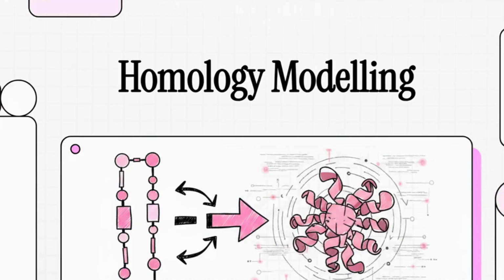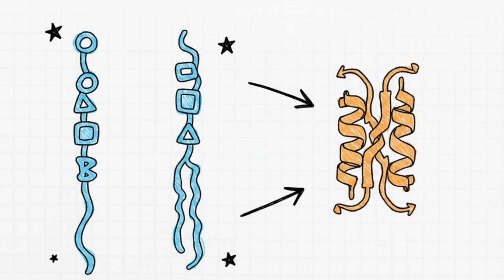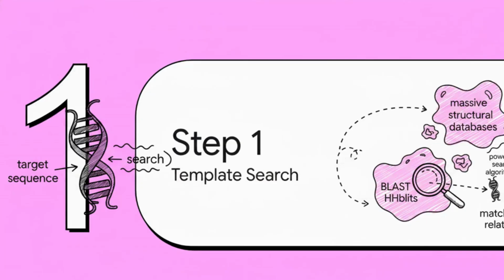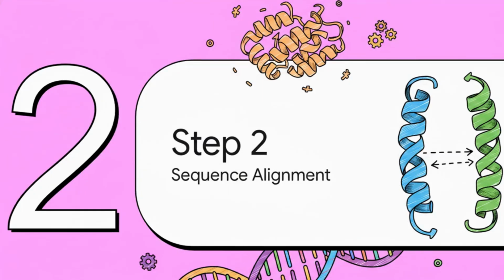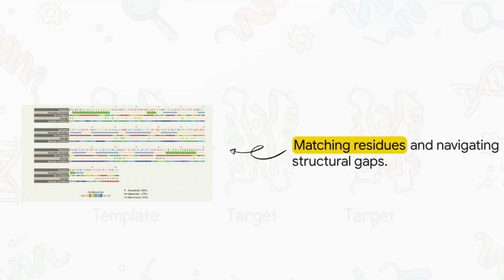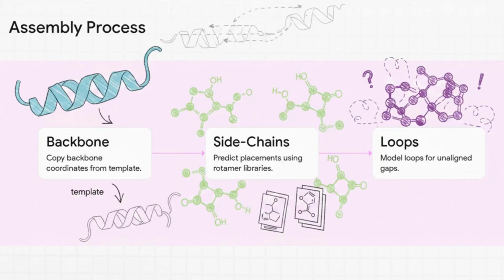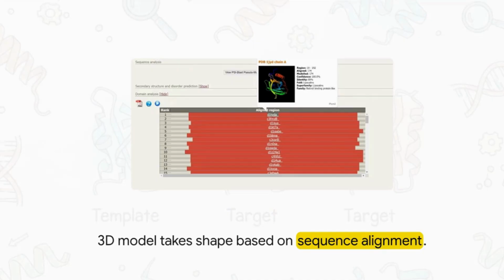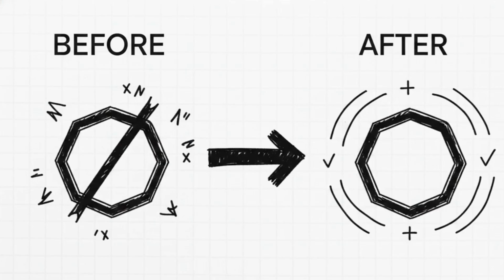Why One Amino Acid Mistake Ruins Your Protein Prediction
Welcome to This Explainer, where we decode the machinery of life through the lens of homology modeling. This data-driven process takes amino acid sequences and creates three-dimensional protein structures, a core concept in both computational biology and molecular biology. Understanding protein folding and sequence alignment is crucial for this process, highlighting the importance of proteins in biology. 🧬